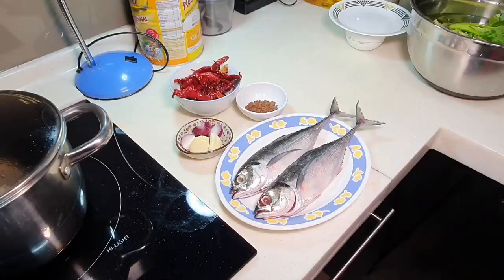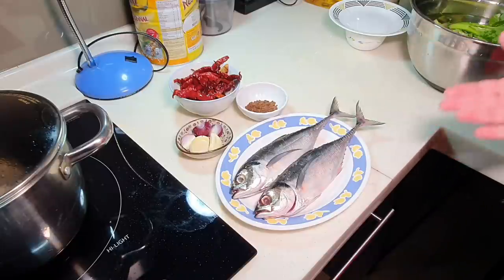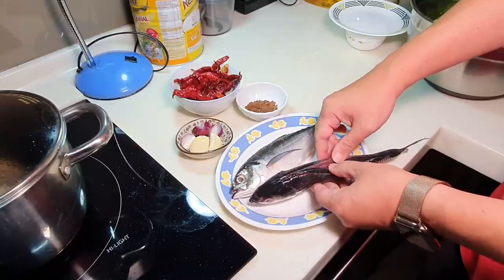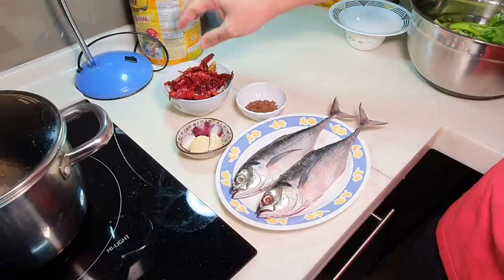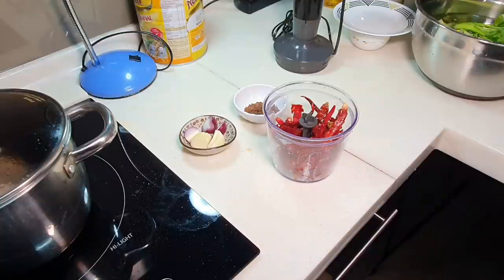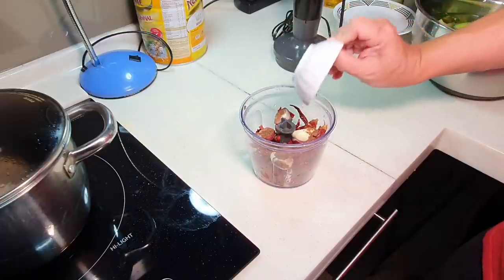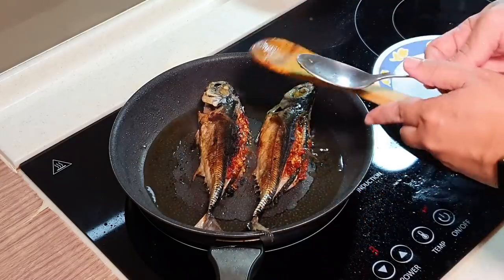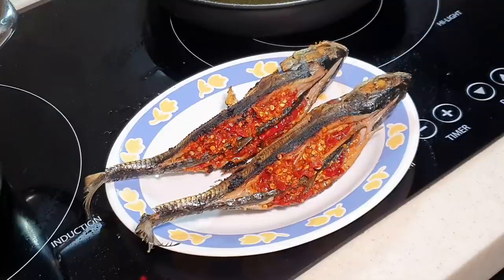stuffed sambal fish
Somehow, it’s very difficult for Ah Pa to find this fish, it’s chosen mainly because of it’s thicker skin. Ikan cencaru.